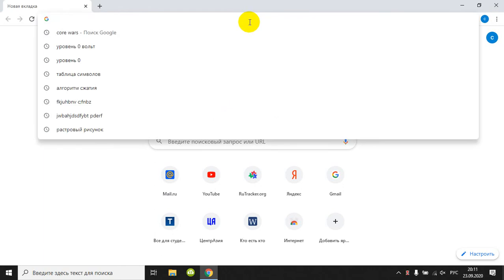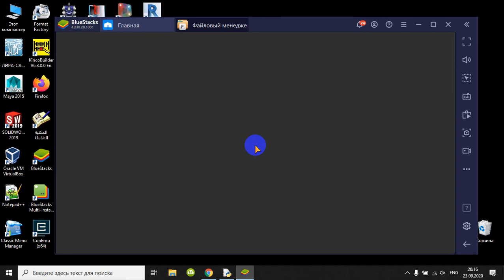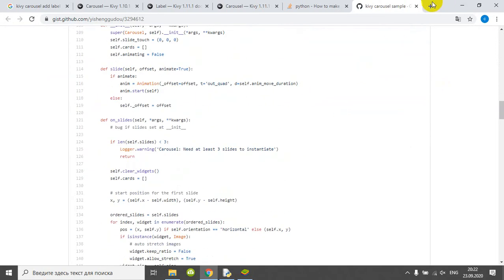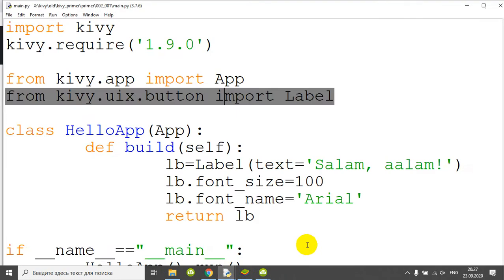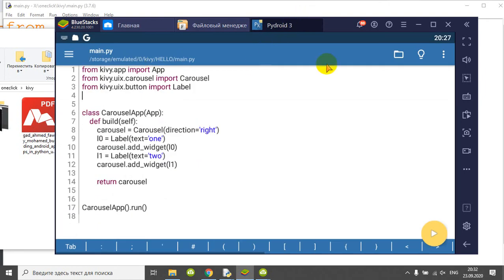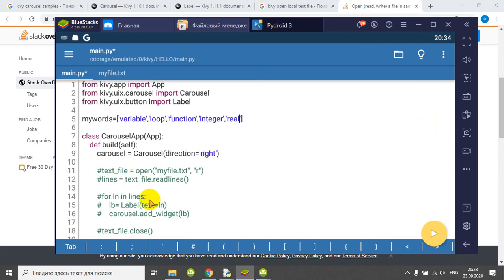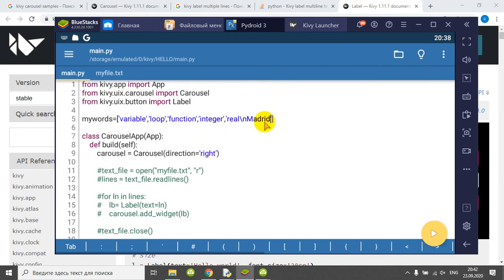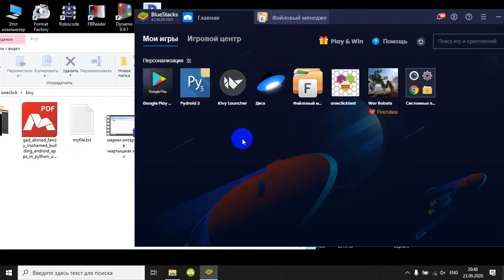083 kivy carousel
083 kivy carousel